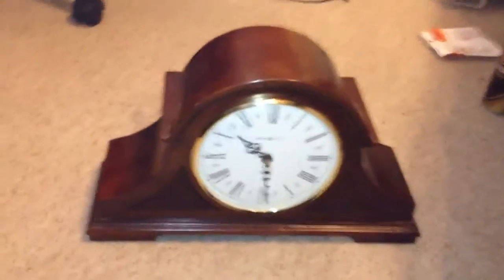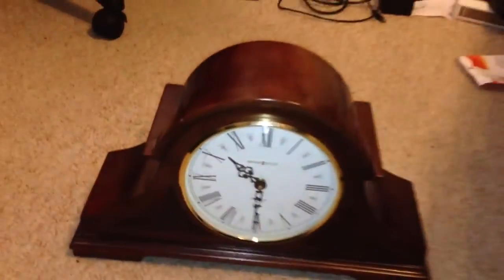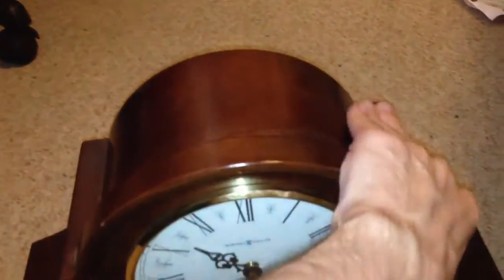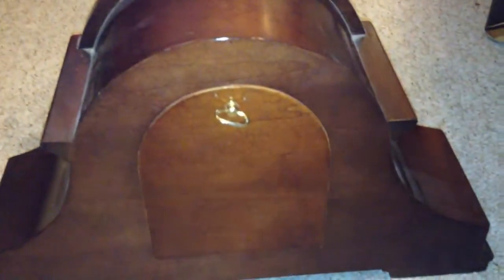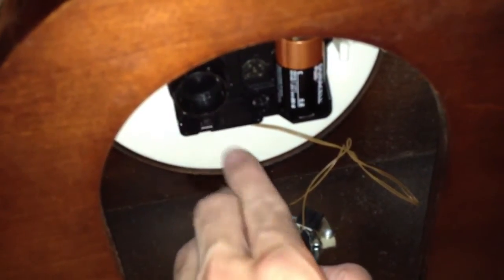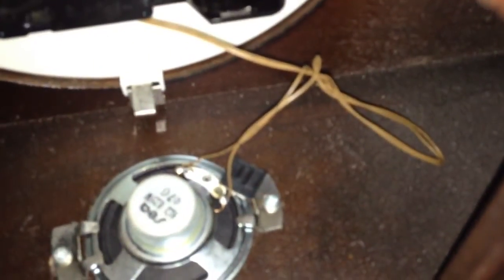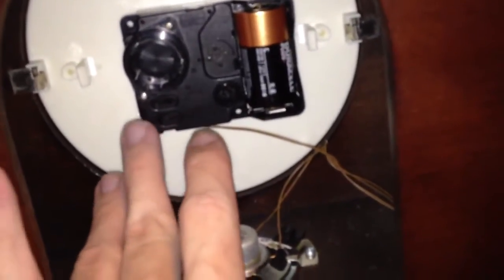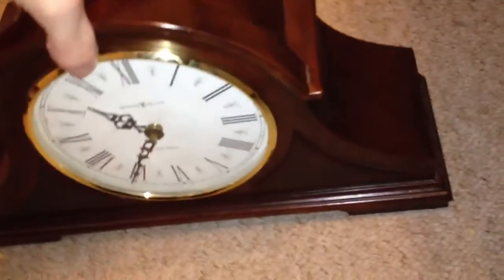A look at the Howard miller burton ii mantle clock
Here is a fantastic example of an old style clock produced to this day.